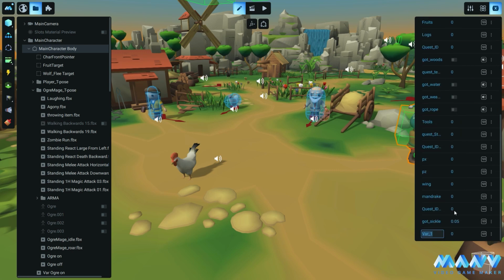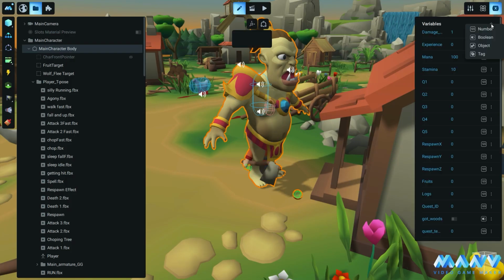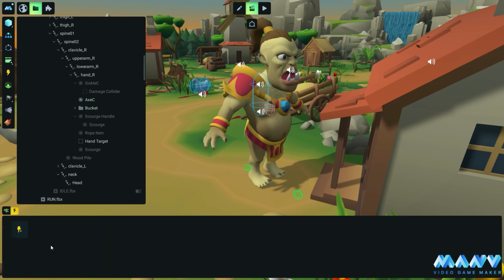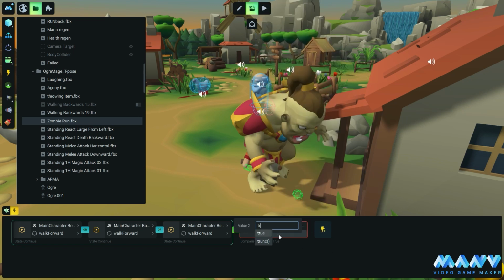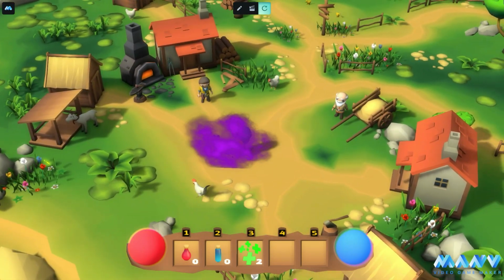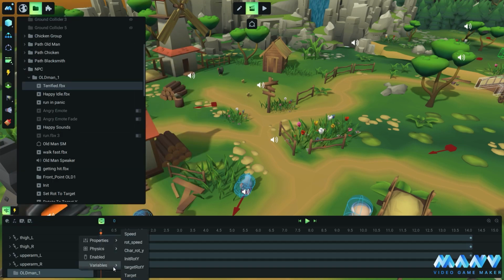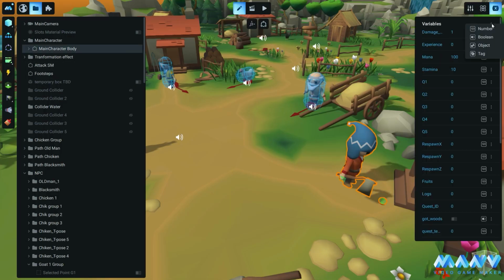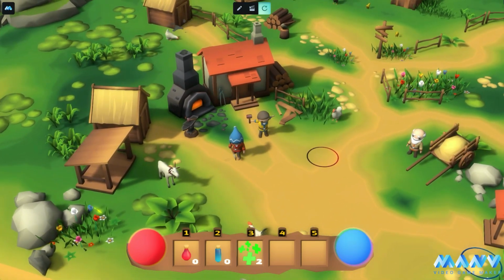MANU NoCode Video Game Maker | Switching protagonist and antagonist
Hello, everyone! We're the Manu development team, and we're excited to share a unique game mechanic with you today. Have you ever considered switching your player's role from protagonist to antagonist or vice versa? Well, we're here to show you how it's done. Get ready to create a truly captivating gaming experience for your players! Let's dive in.